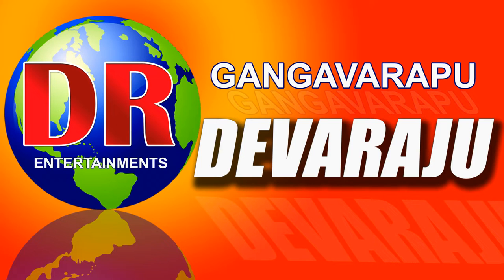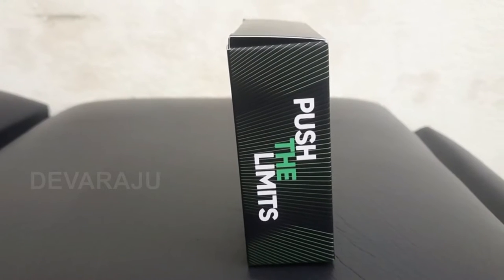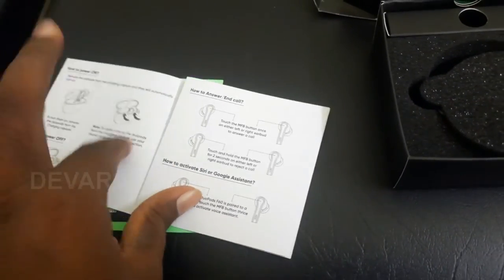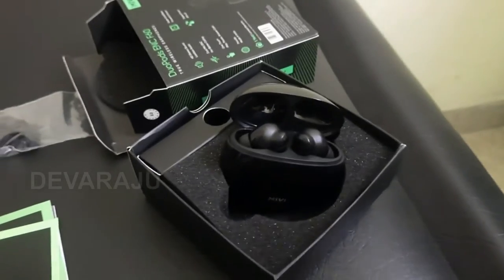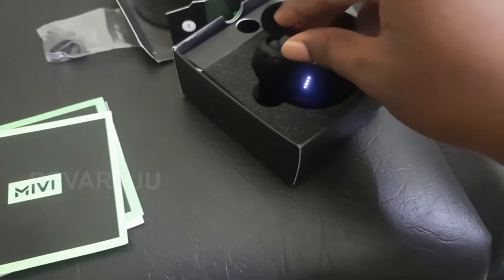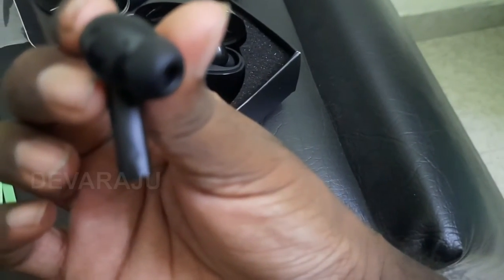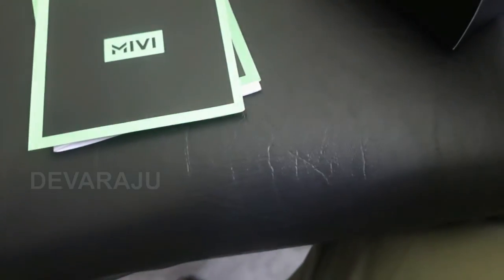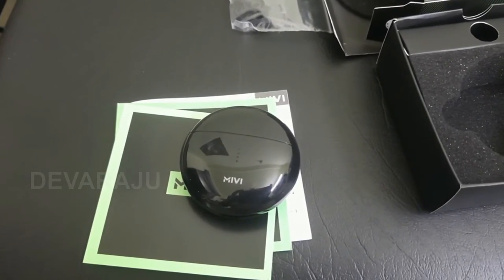#||Mivi F60|| Best Bluetooth Earphones|| DR Entertainments|| in Telugu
Mivi Duo Pods ENC F60 just little My Riview.